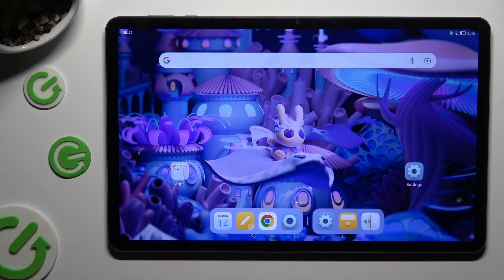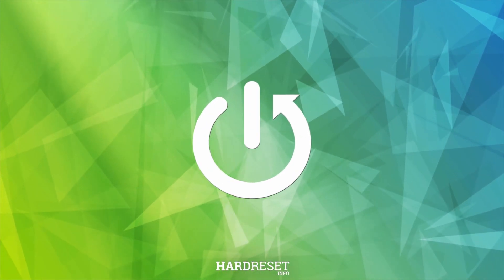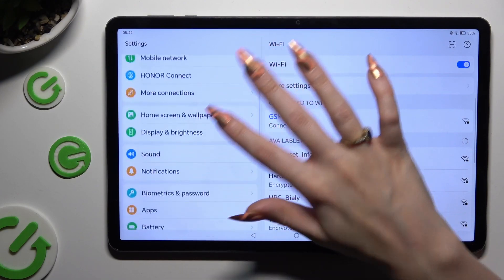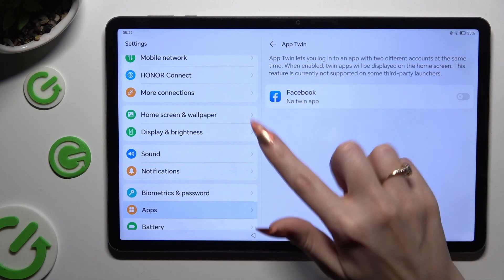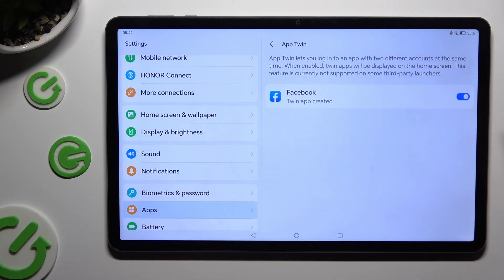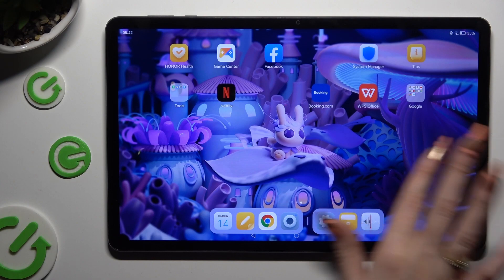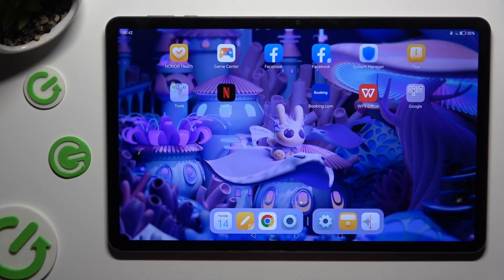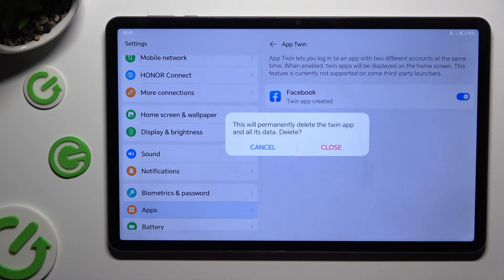How to Clone Apps on HONOR PAD X9? Install 2 Whatsapp / Facebook / Messenger Apps etc!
We're glad that you are here! Discover the versatility of your HONOR PAD X9 by learning how to clone apps. Multiply your productivity and convenience by having multiple instances of your favorite applications.

How to Duplicate Apps in HONOR PAD X9?
How to Create App Clones in HONOR PAD X9 Smartphone?
How to Copy Applications in HONOR PAD X9 Phone?